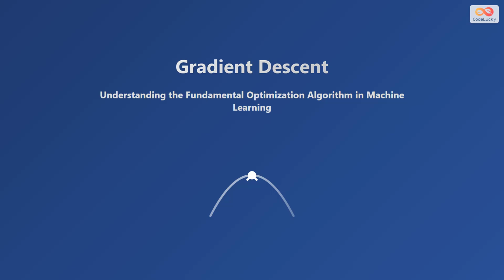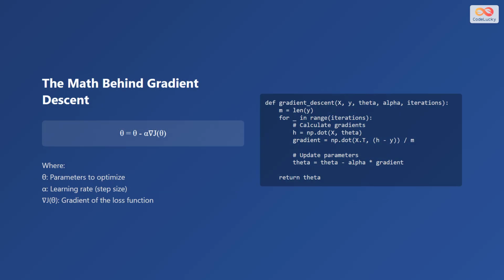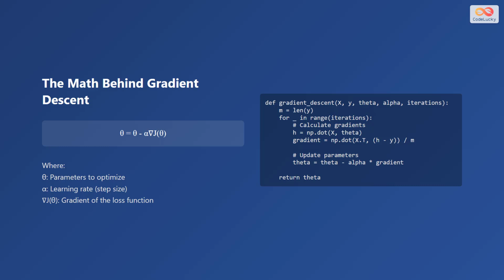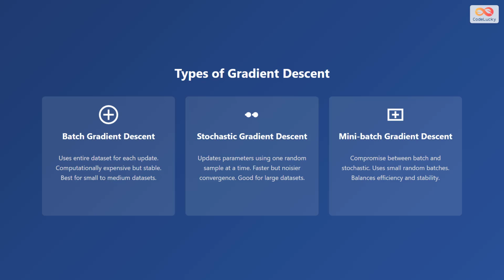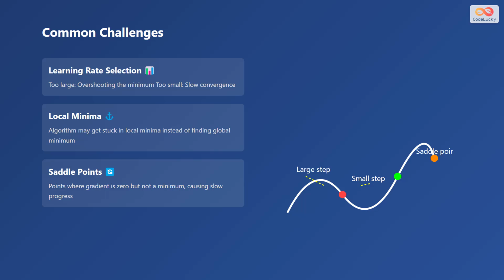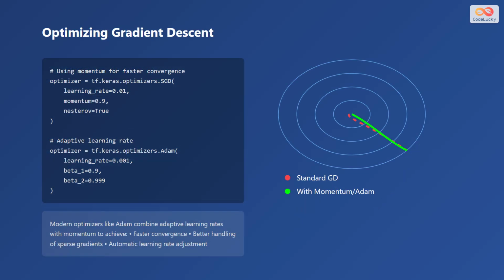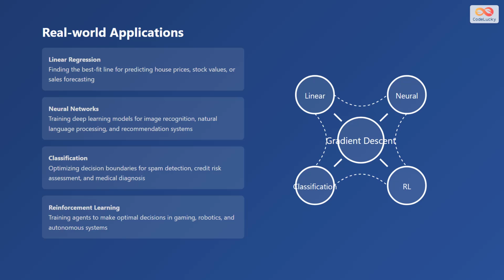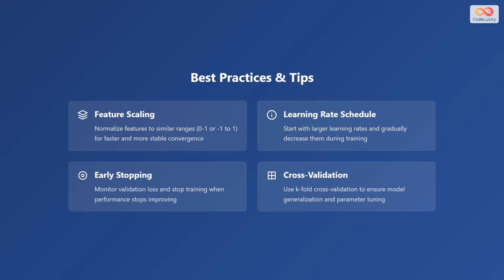Gradient Descent Explained: The Engine of Machine Learning 🚀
Unlock the power of machine learning by understanding Gradient Descent! 🧠 This video breaks down the fundamental optimization algorithm in simple terms for beginners. Learn how it works, its mathematical foundations, different types (Batch, Stochastic, Mini-batch), and common challenges like learning rate selection and local minima.

We'll also explore real-world applications from linear regression to neural networks, and provide best practices to optimize your models. Discover how modern optimizers like Adam and momentum can dramatically improve convergence and performance.

Ready to take your machine learning skills to the next level? Let's dive in! 🤿

Chapters:
00:00 - Gradient Descent
00:08 - What is Gradient Descent?
00:34 - The Math Behind Gradient Descent
01:37 - Types of Gradient Descent
02:19 - Common Challenges
02:51 - Optimizing Gradient Descent
03:26 - Real-world Applications
04:04 - Best Practices & Tips
04:40 - Outro